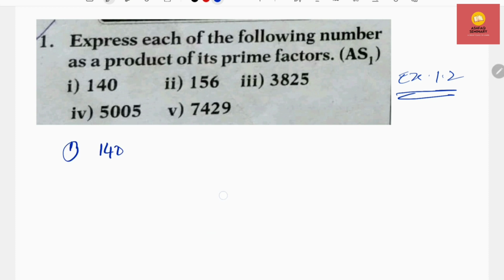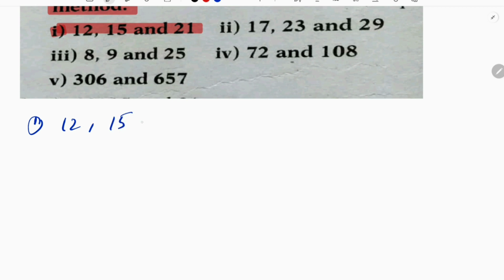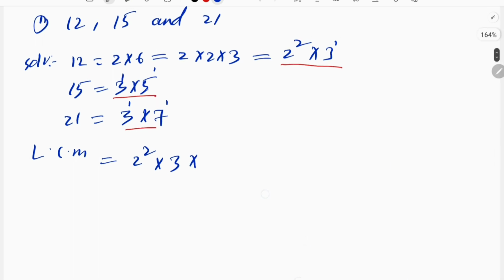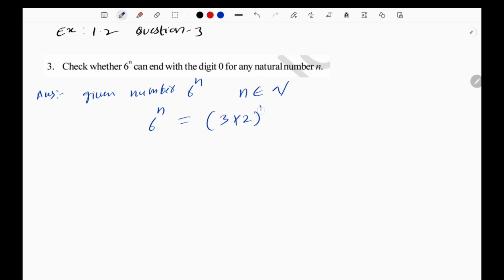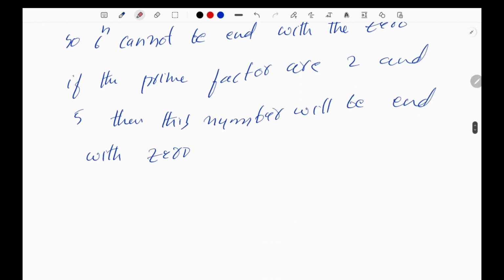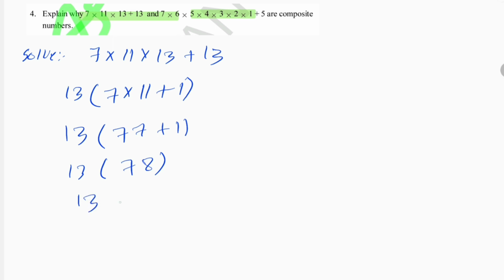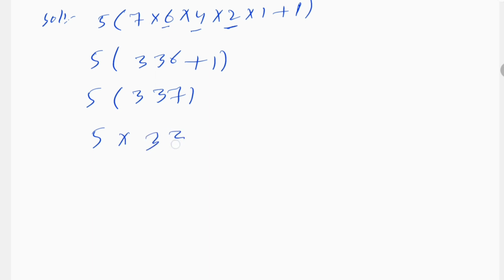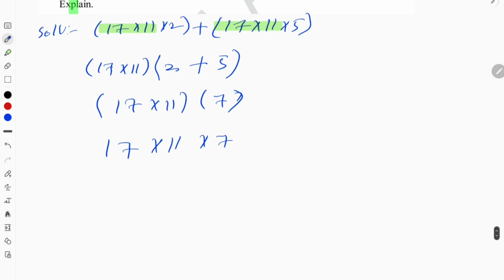Class 10 | lesson 01 | real numbers excercise 1.2 ( complete) Telangana board by ASHFAQ SEMINARY